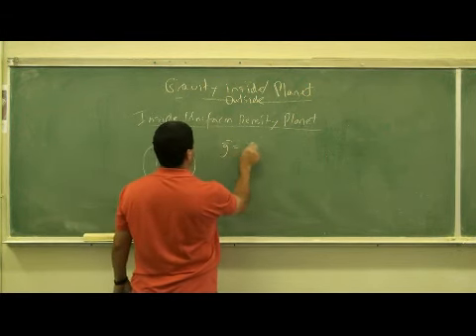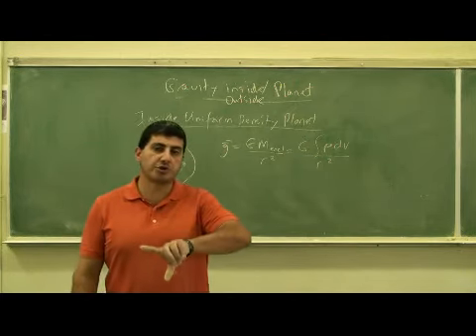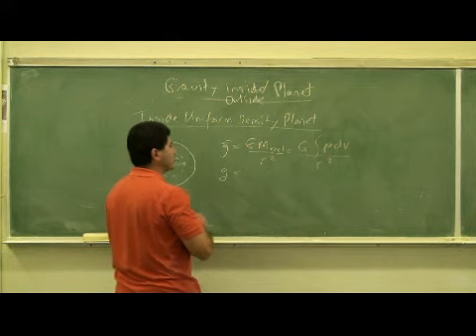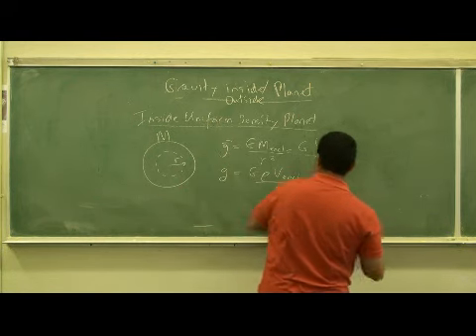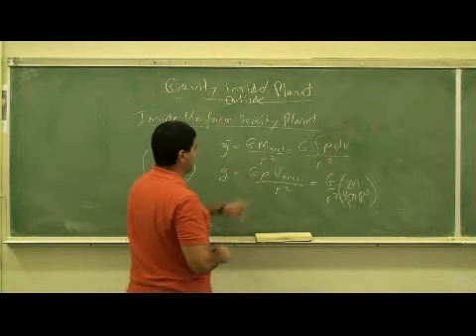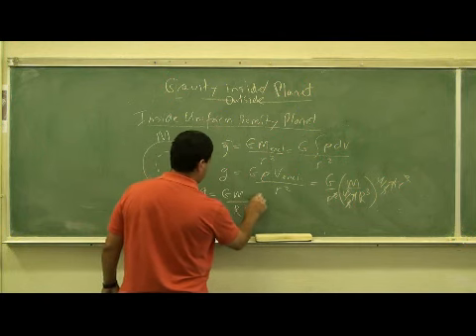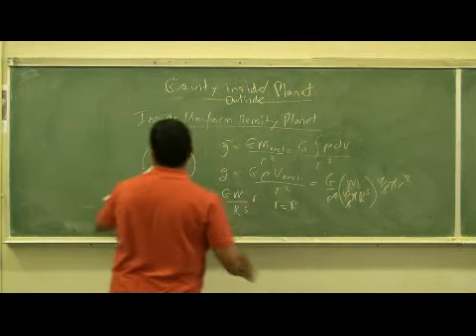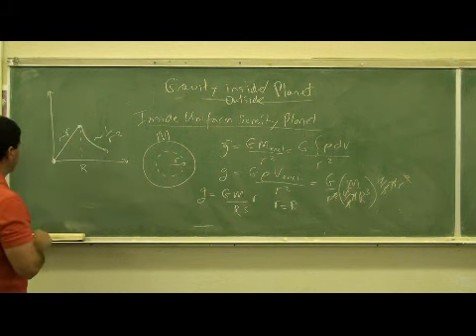GravitationalForceExample5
This clip illustrates the applications of Newton's Law of Gravity to a problem involving the gravitational field outside and inside a solid planet of uniform mass density.